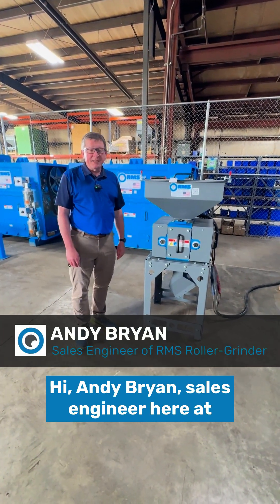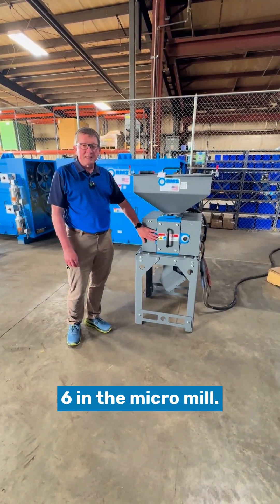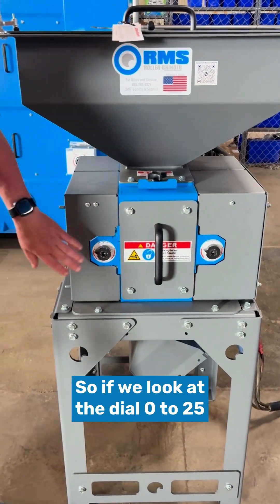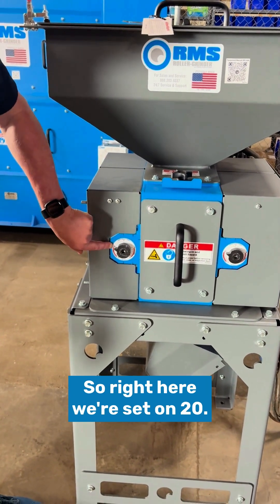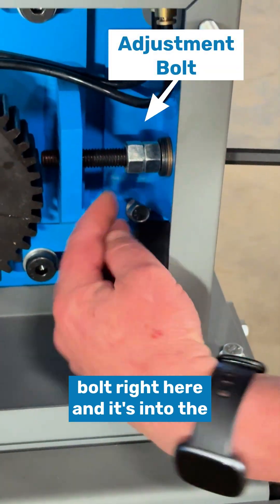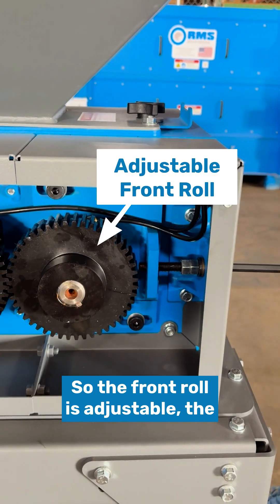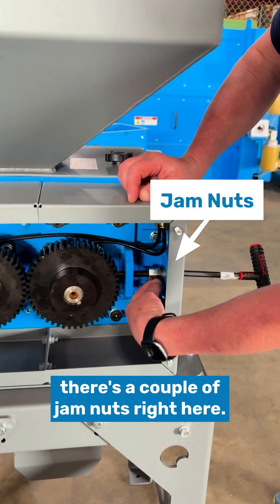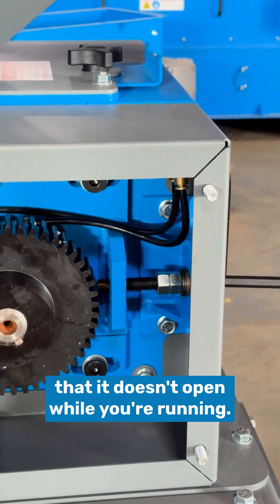Explaining 6x6 MicroMill Adjustments | RMS Roller-Grinder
Andy from RMS Roller-Grinder walks us through making adjustments on an RMS 6x6 MicroMill.